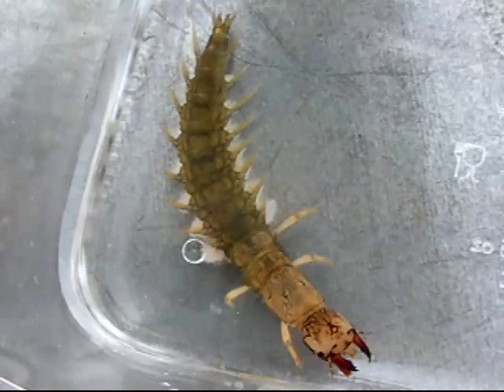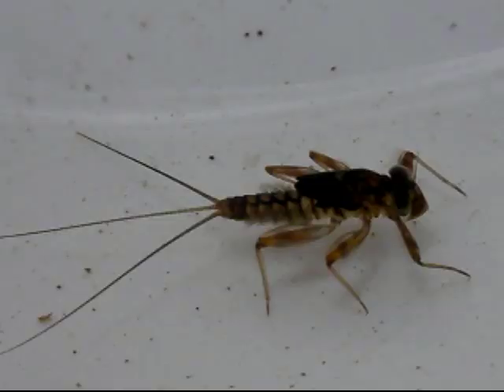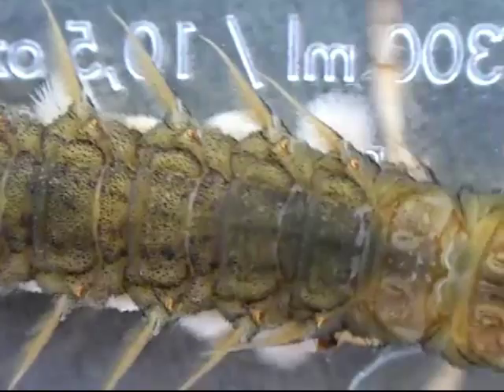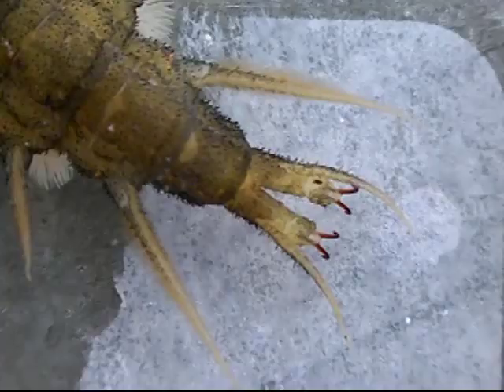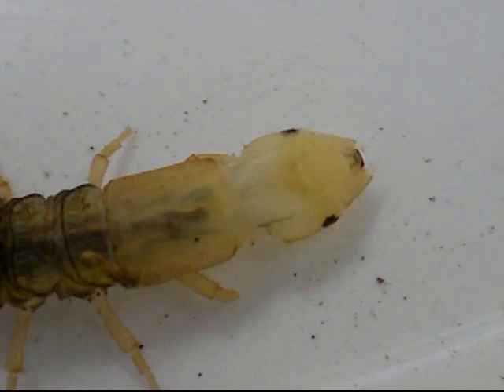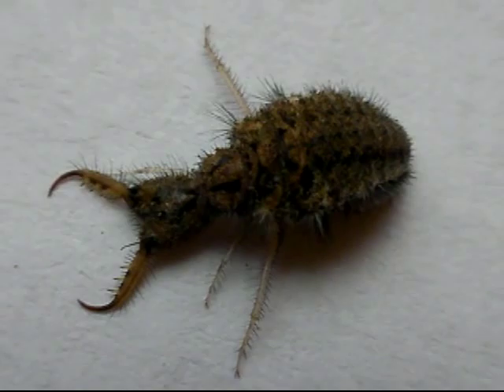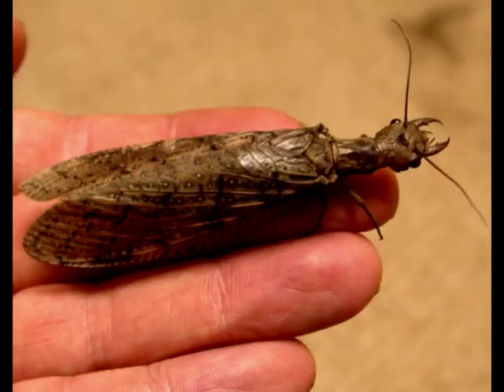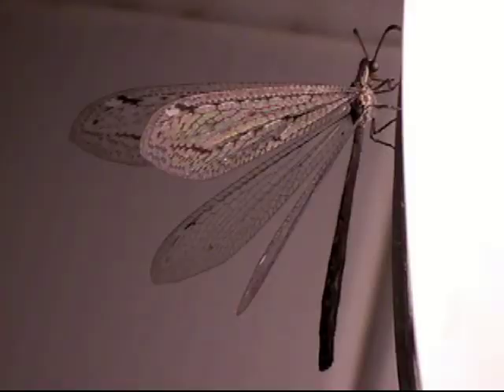Hellgrammites and Dobsonflies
Anatomy, physiology and ecology of fascinating large aquatic insects. Music by Tim J. Morrison, male adult dobsonfly images by Jim Harmon and Tom Murray, used with explicit permission.